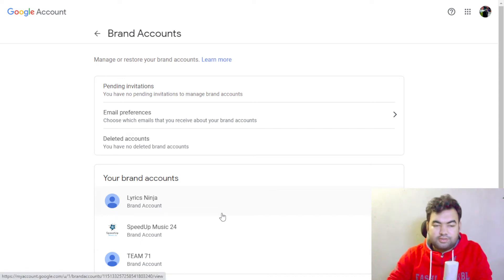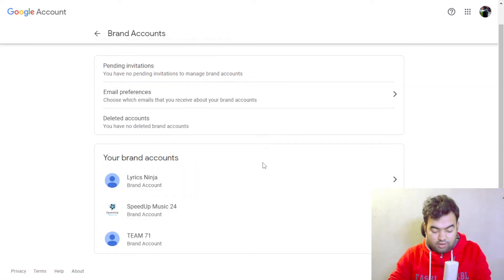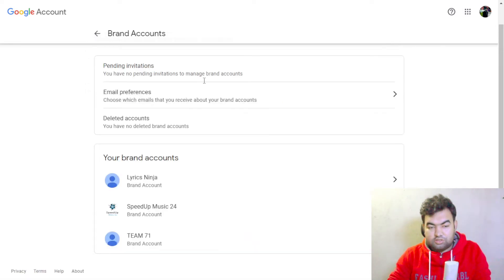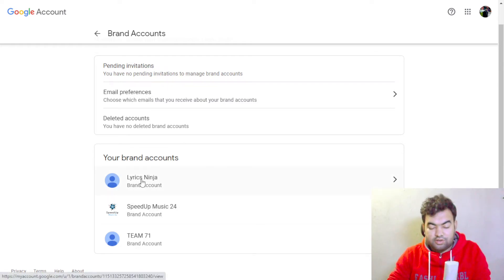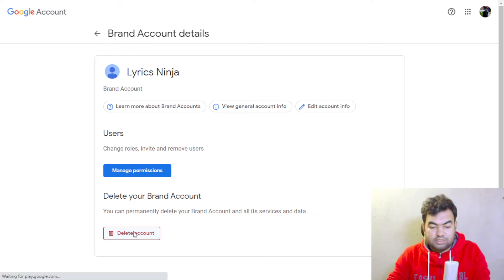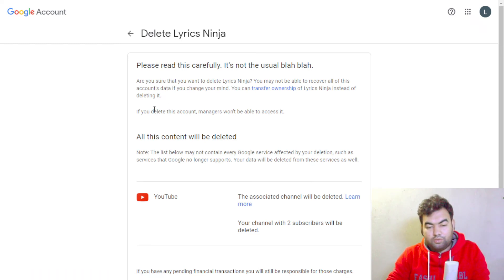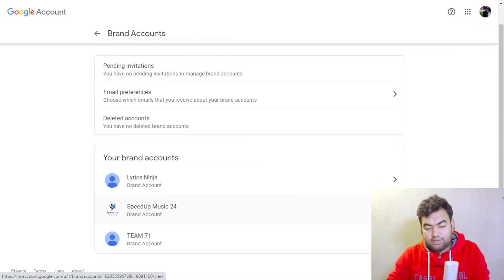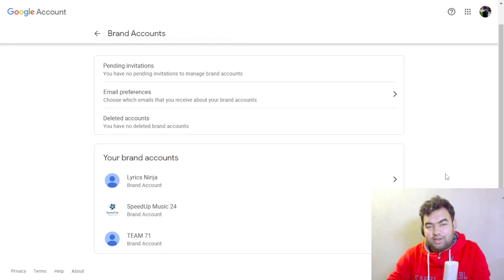How to Delete a Google Brand Account 2023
How to Delete a Google Brand Account in 2023